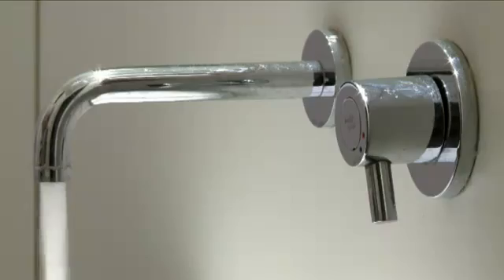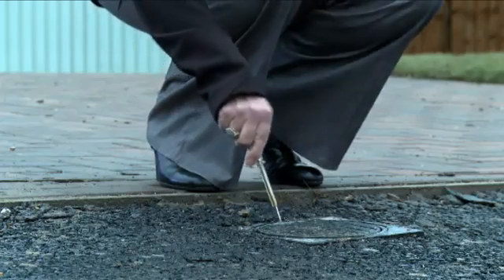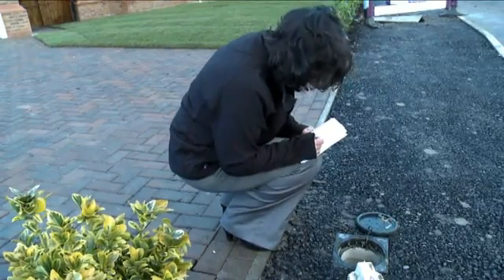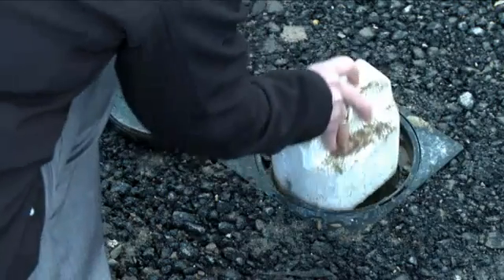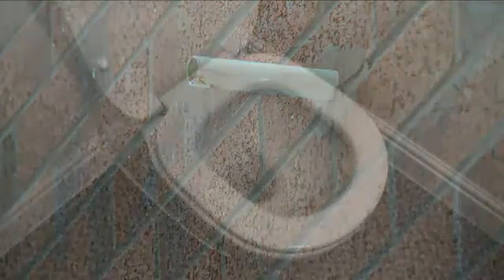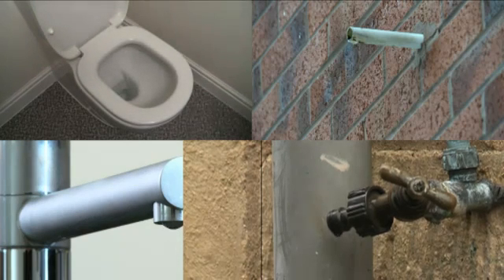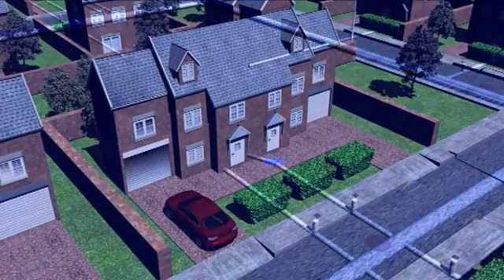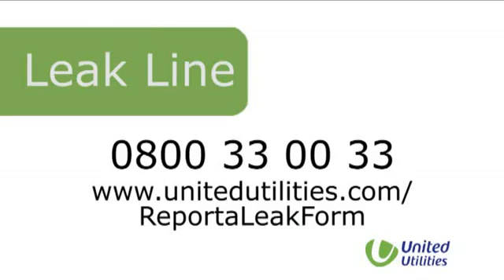Empresa de Aparelho de Caça Vazamento Porto Alegre de Tubulação de Água